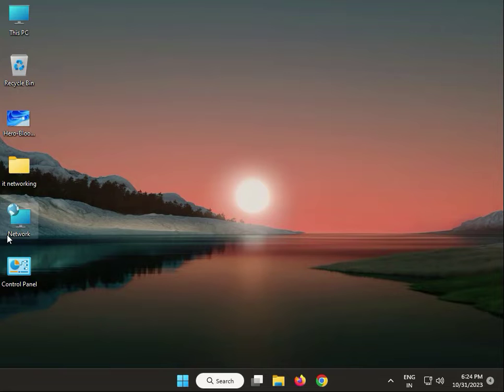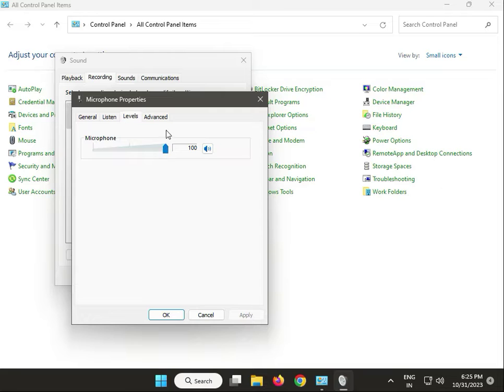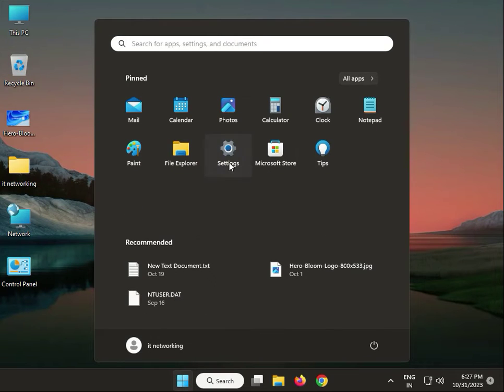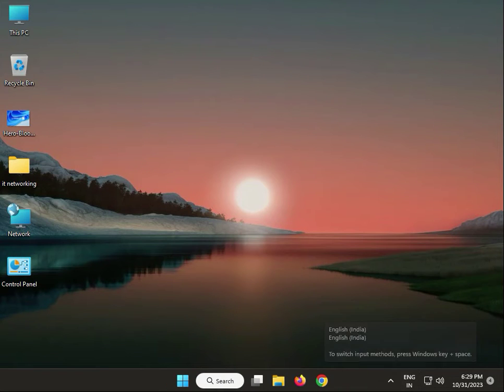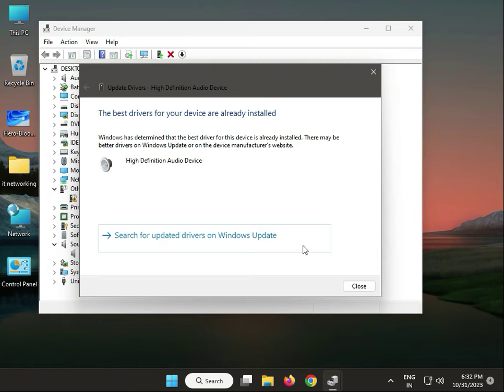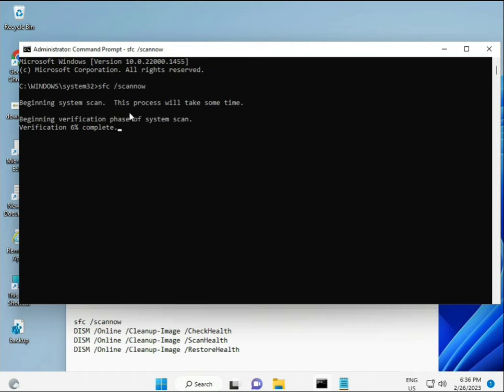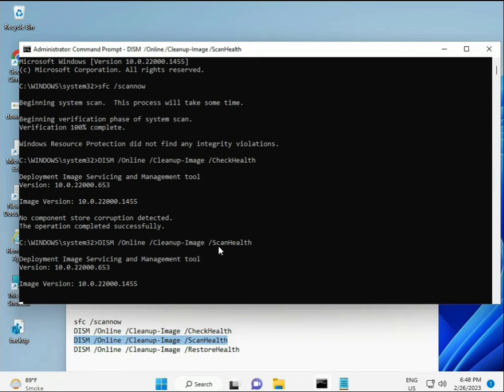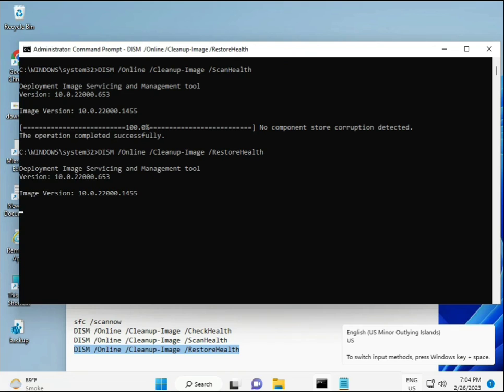how to Fix Logitech G435 Mic Not Working windows 11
sfc /scannow